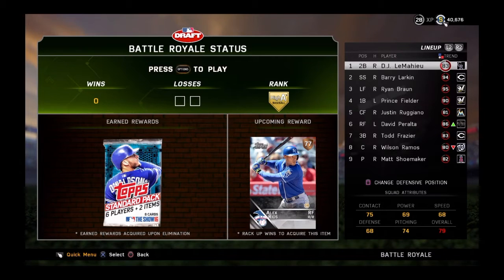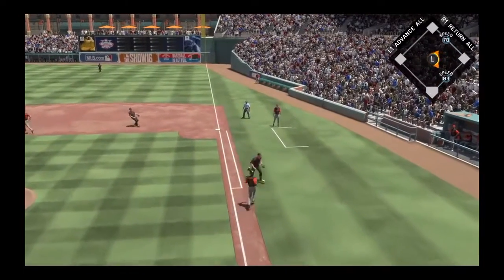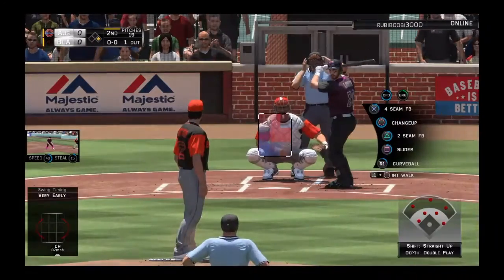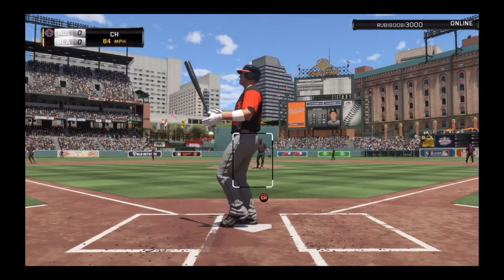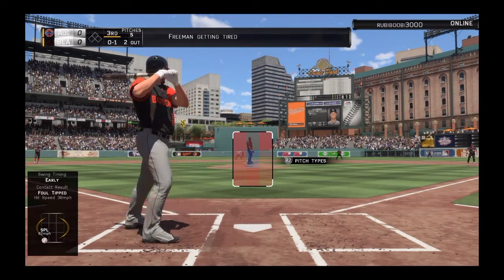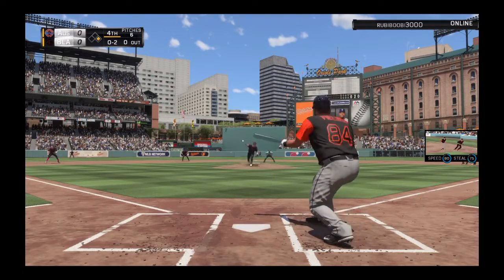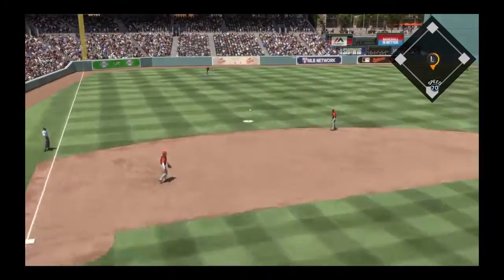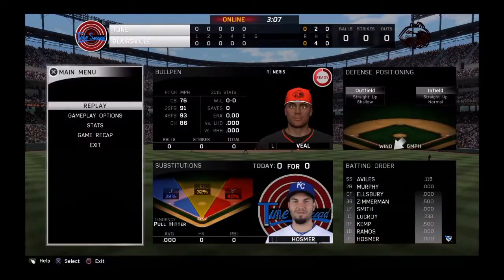WHAT?! (Part 1) - MLB 16 The Show - Battle Royale - S2E7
This is only Part 1 in the craziest BR game I've ever played!